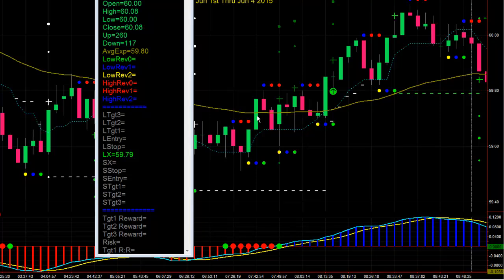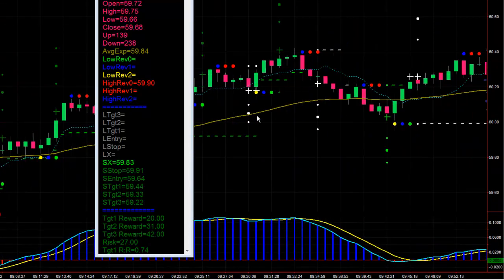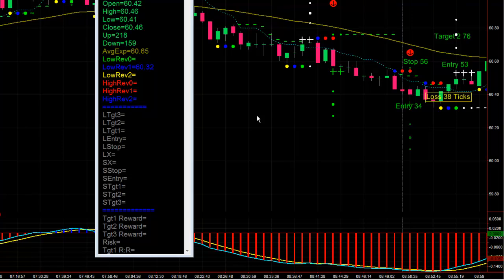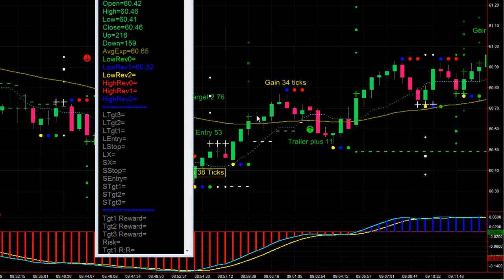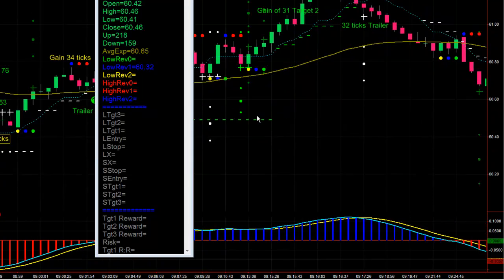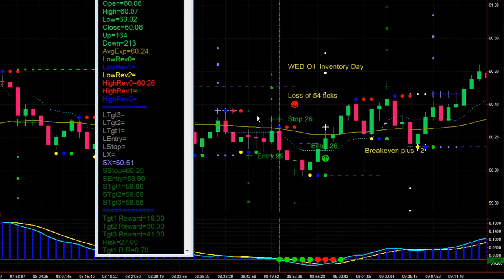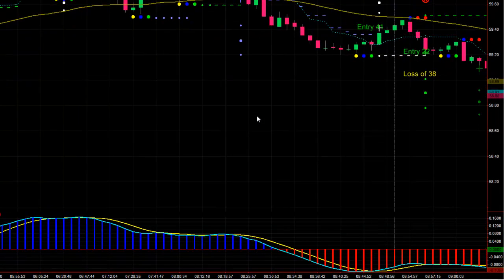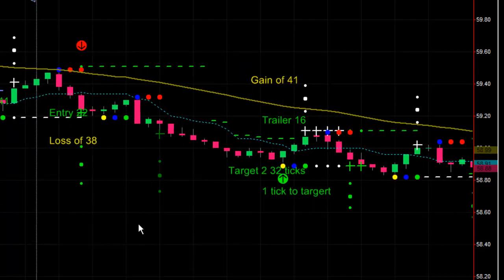Counter Punch Oil Trading 1 week review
I show a detailed walk through of all the Counter Punch Trades on Oil for the first week in June 2015.  It showed all types, stop and reverse trades, one and done and the power of quitting which made us make money every single day.  You can't beat this system and it is very easy to follow. NetPicks Services are offered for educational and informational purposes only and should NOT be construed as a securities-related offer or solicitation or be relied upon as personalized investment advice. We are not financial advisors and cannot give personalized advice. There is a risk of loss in all trading, and you may lose some or all of your original investment. Results presented are not typical.